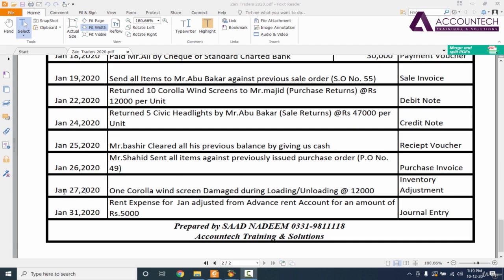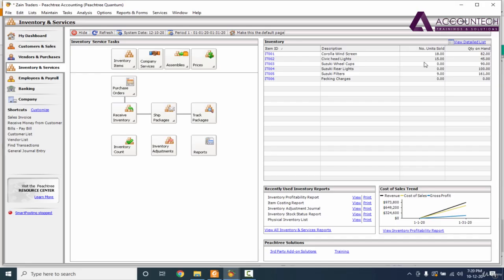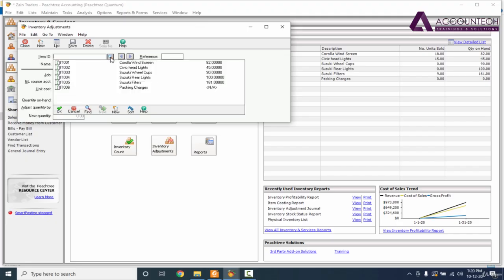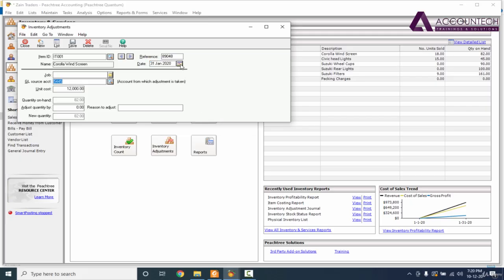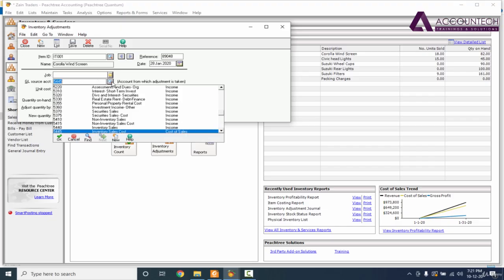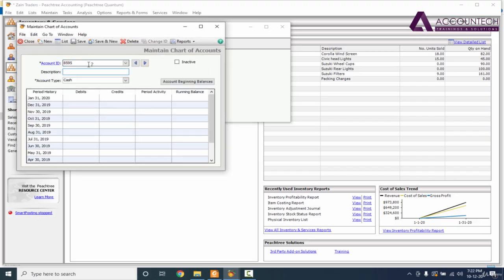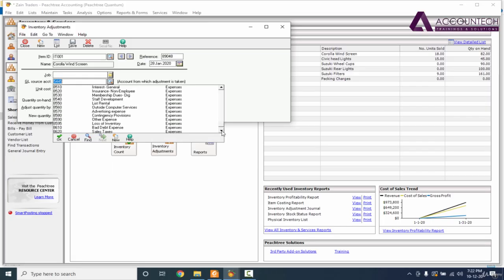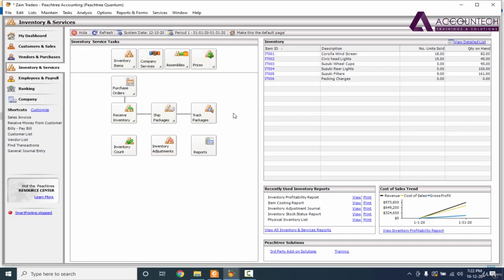Recording Loss of Inventory in Peachtree